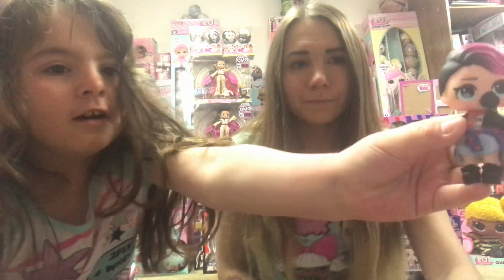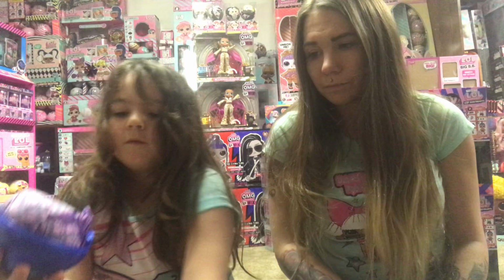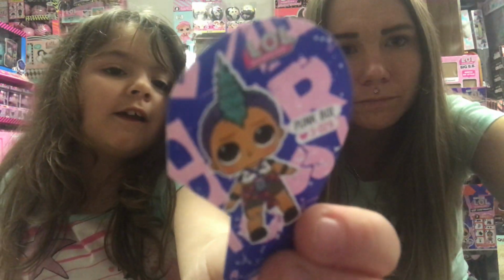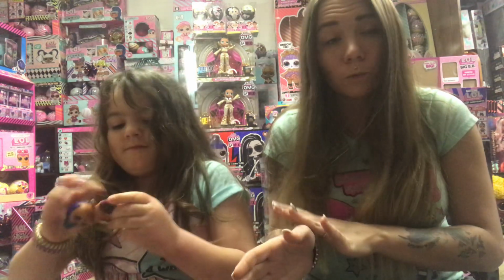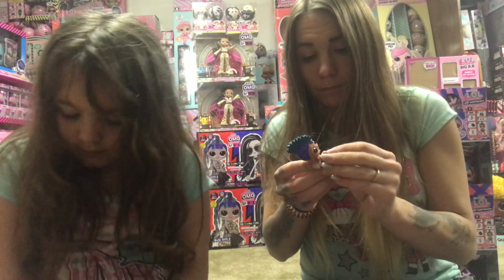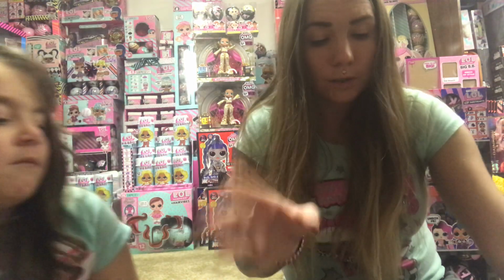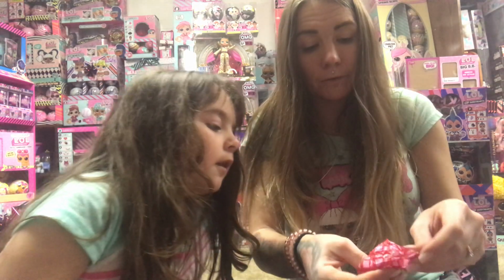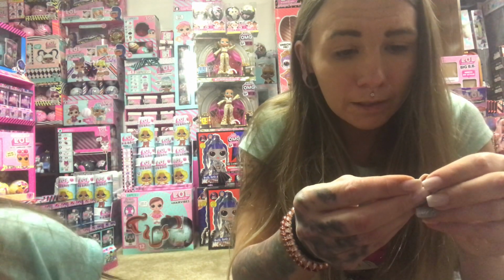Unboxing L.O.L surprise BFF sweethearts punk boi & rocker 💔